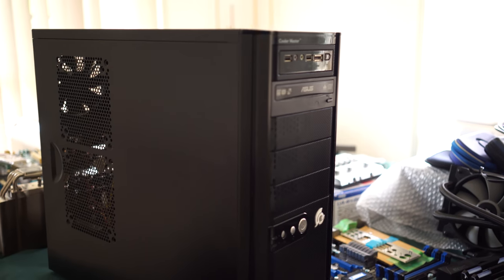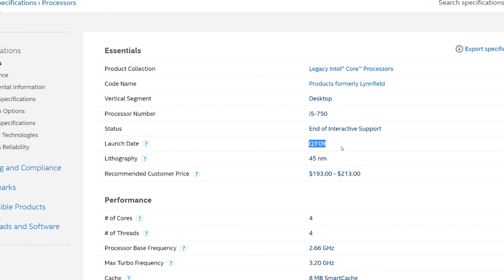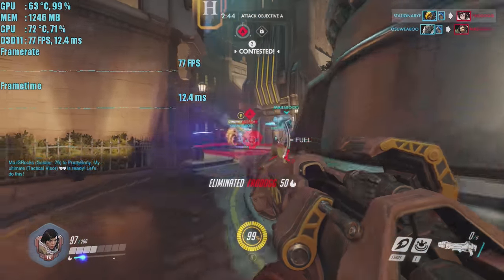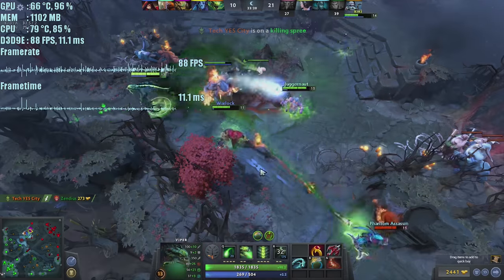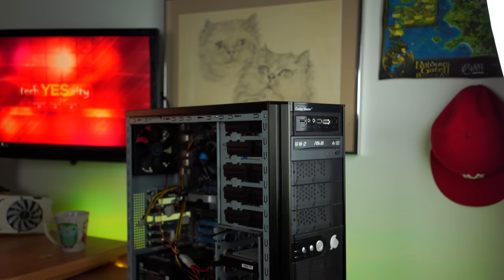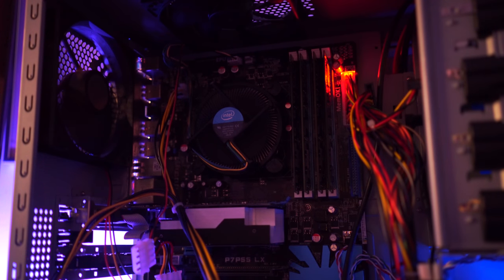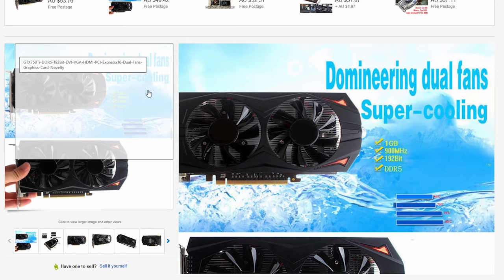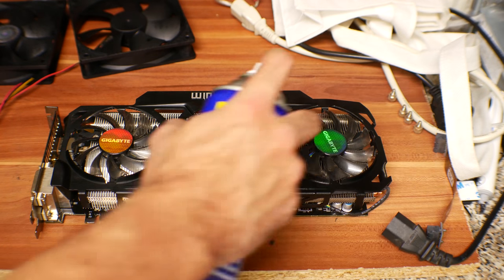The CHEAPEST and EASIEST way to Get INTO PC GAMING?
What's the cheapest and easiest way to get into PC Gaming? Well for under $200, you can get yourself a desktop computer that can play games very well at 1080p, usually with low (PUBG) to medium or even high settings (like overwatch, CS:GO and Dota 2) and do so with frame rates over 60 fps and a smooth experience with no dips, even in clutch plays.  So today I talk about the PC I just got and added a 750 ti to it, and it's so easy to do, some detailed searches to help you get started are below:

Or get an x3450 CPU / motherboard combo if you have other parts already there
X3450 CPU
P55 Motherboard

Enjoy the Content?